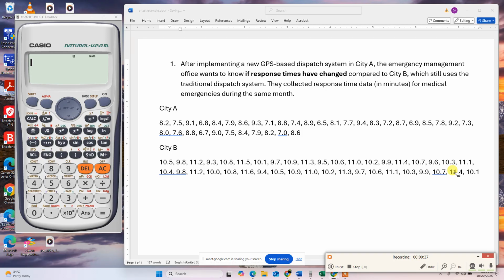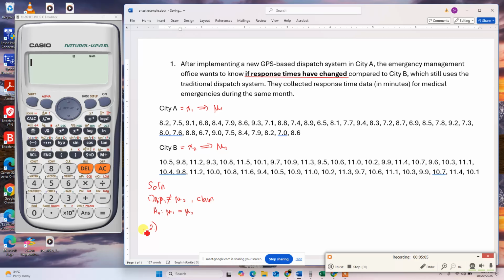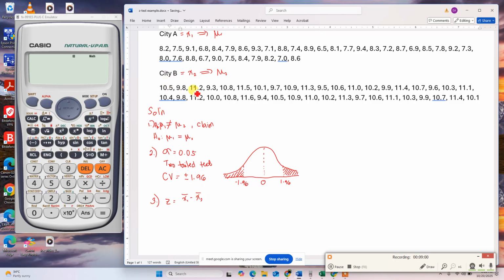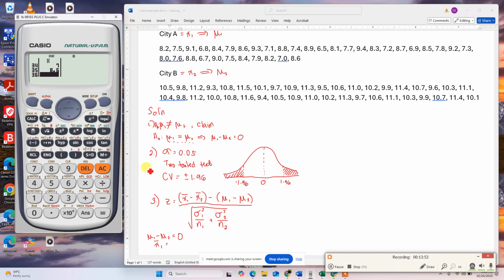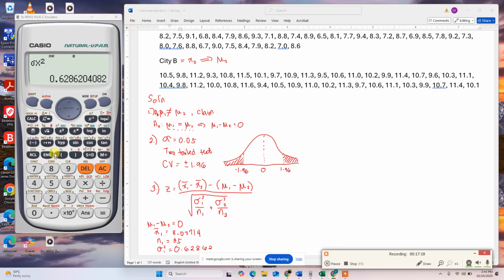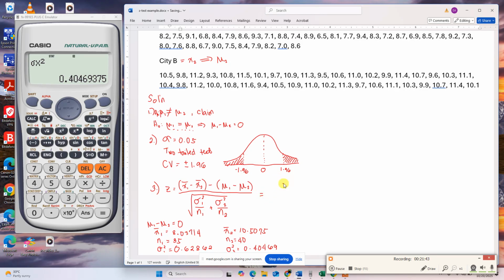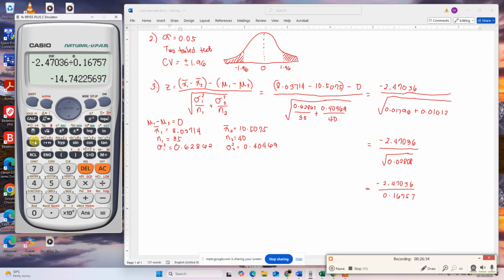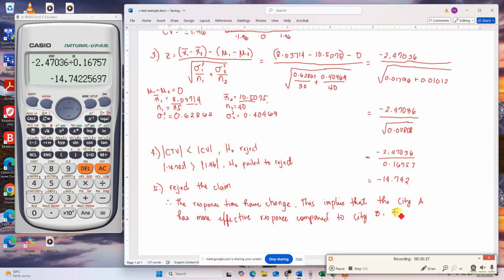z test example